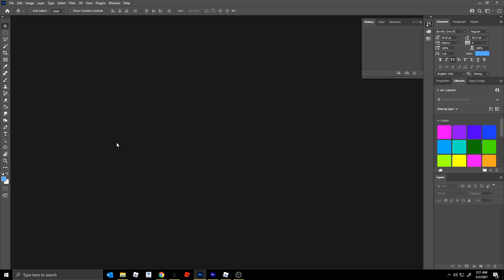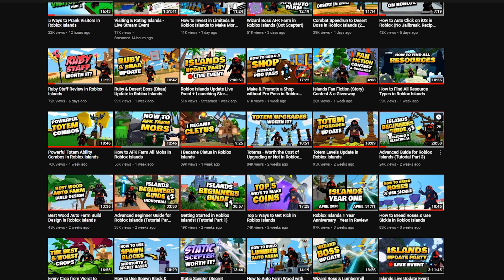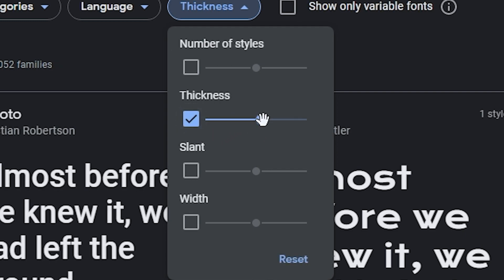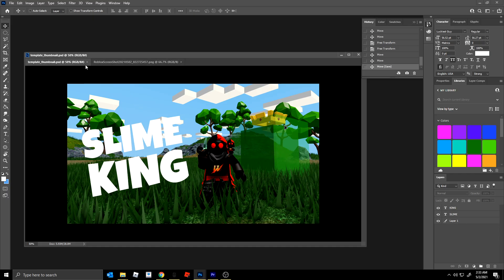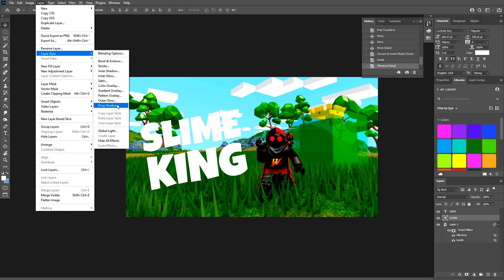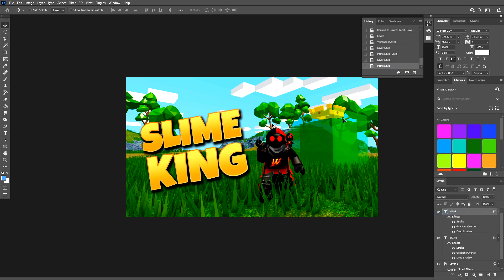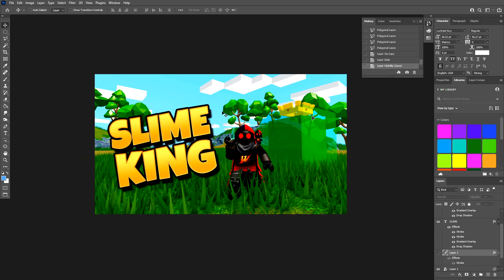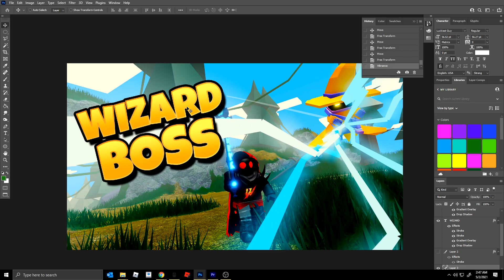How I Make Thumbnails for YouTube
Showing you how I make thumbnails for my channels in case you want to know how to make thumbnails for your own YouTube channel!